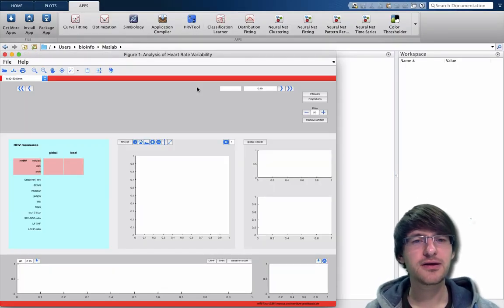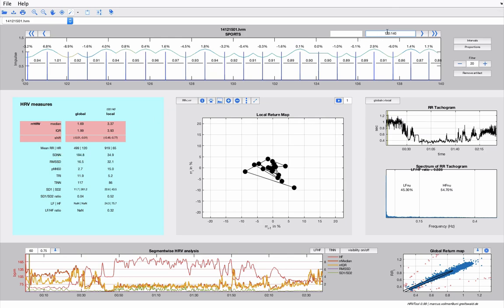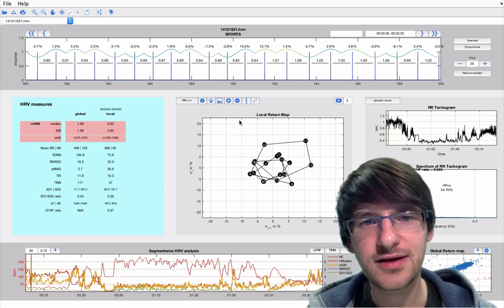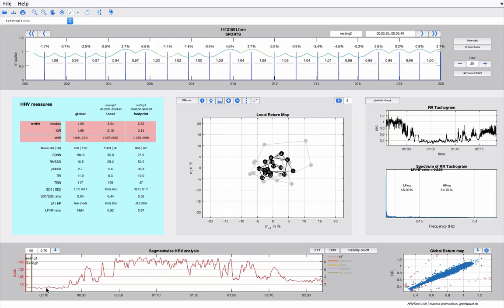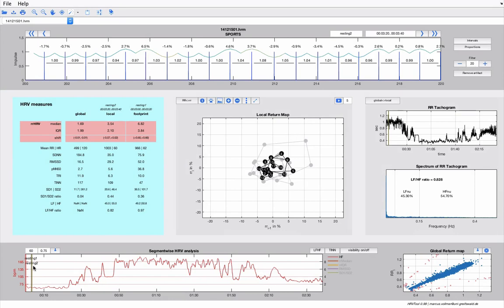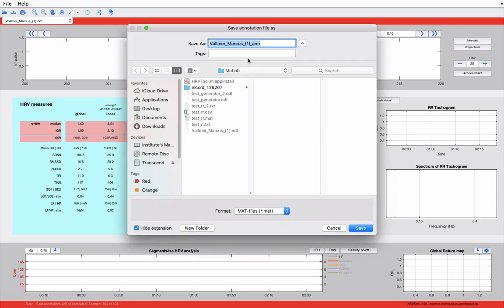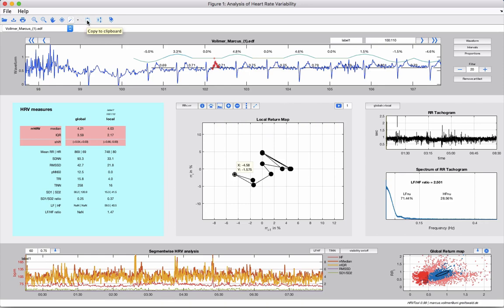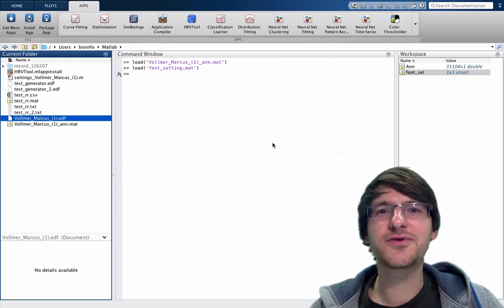HRVTool / Interface & Data Import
This tutorial will describe the graphical user interface of HRVTool - the toolbox for analyzing heart rate variability in Matlab.